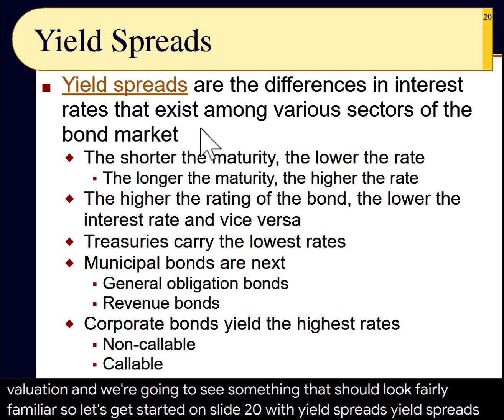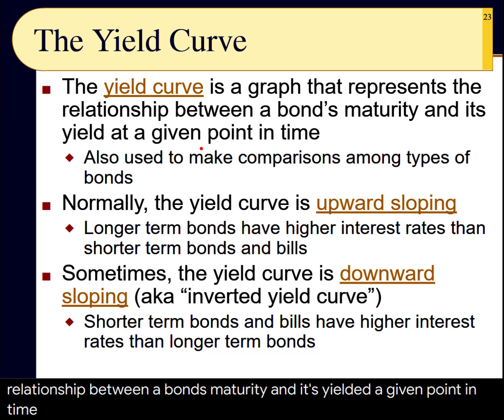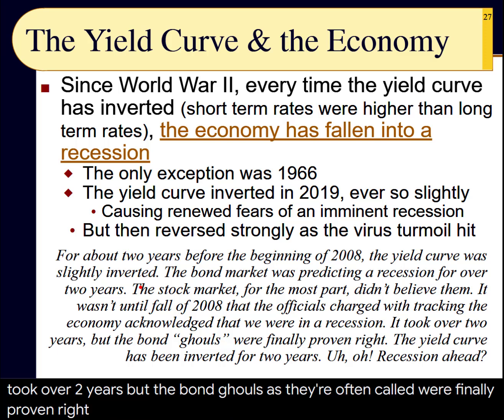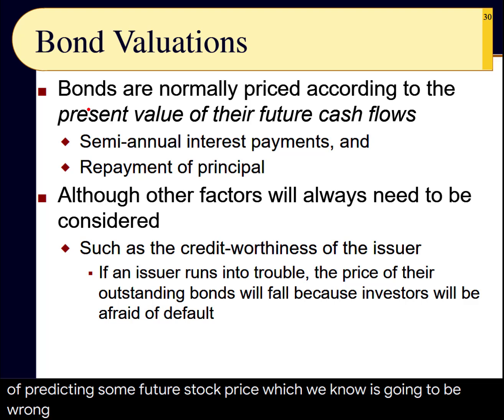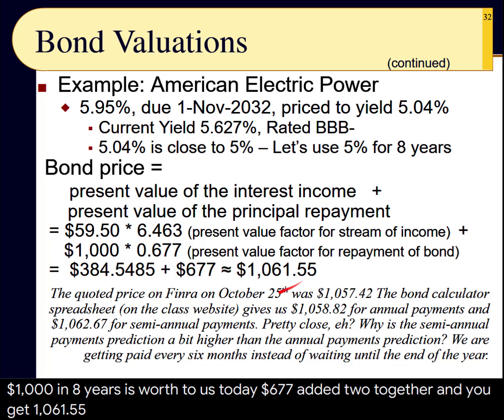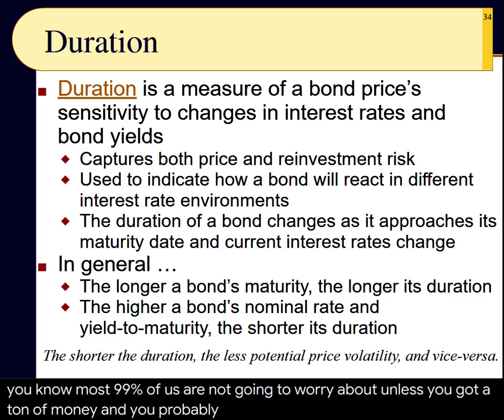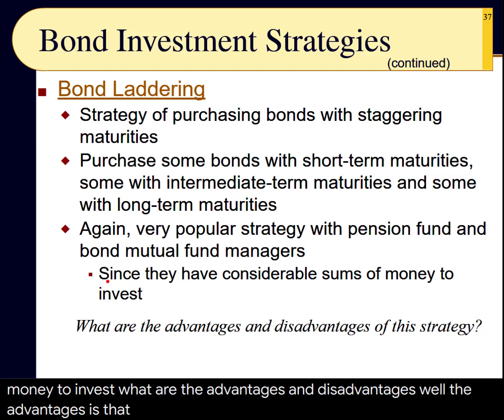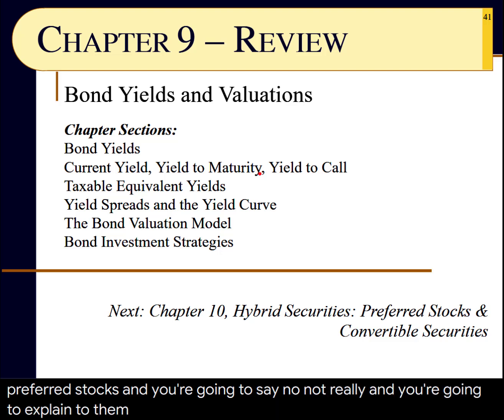BUS123 Chapter 09 - The Yield Curve, Bond Valuation - Slides 20 to 41 - Fall 2024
In this presentation, we start by looking at yield spreads and the yield curve and how the yield curve has been a very good indicator of the near-term future of the economy. We then turn our attention to the task of computing the value of a bond. The method should look very familiar since it is almost exactly the same as one of the methods we used for computing the value of stocks. The big difference is bonds are far more predictable than stocks so we can assign a much higher level of confidence to our results. But always remember, there are no guarantees when you invest in either stocks or bonds!

Note: This presentation has been superceded by a more recent video